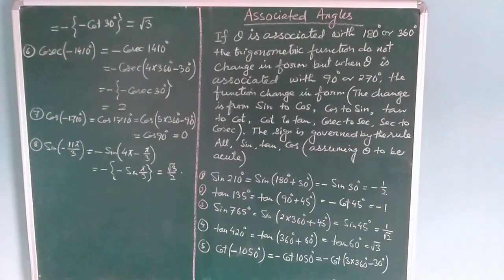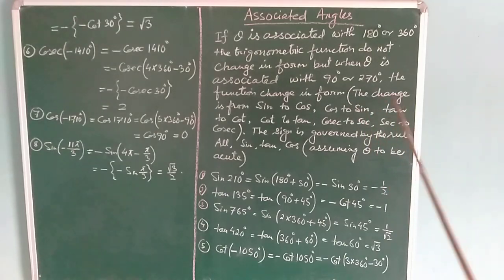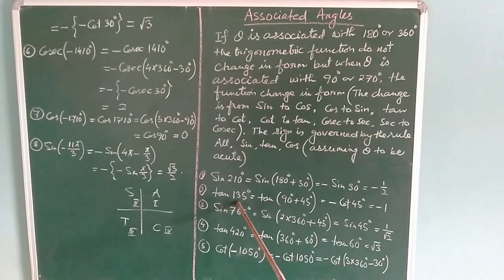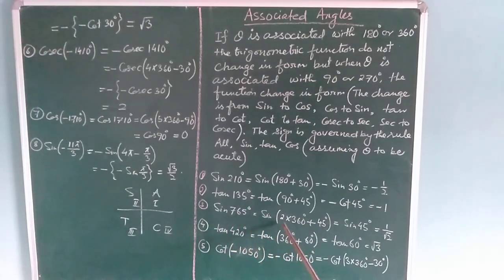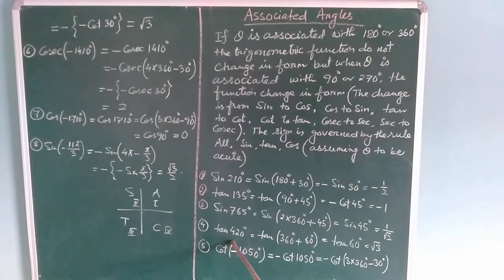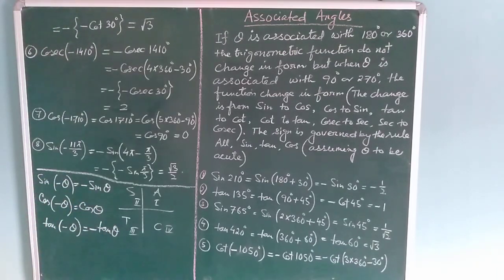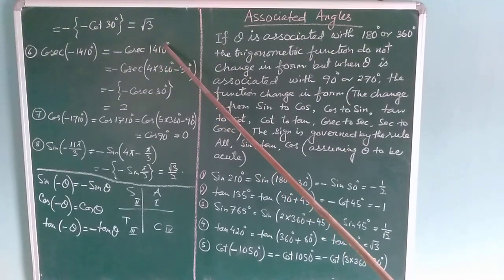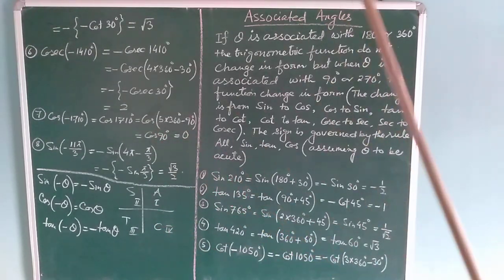Trigonometric Functions PART - 2 Class 11//NCERT//Mathematics//Dr Mahinder Singh Associate Professor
In this video we will discuss Associated angles under trigonometric Functions